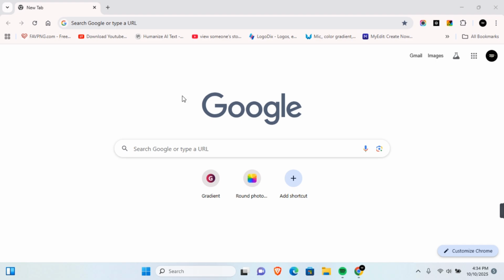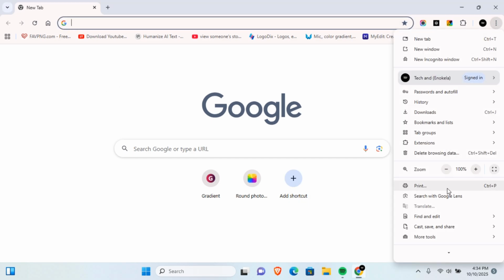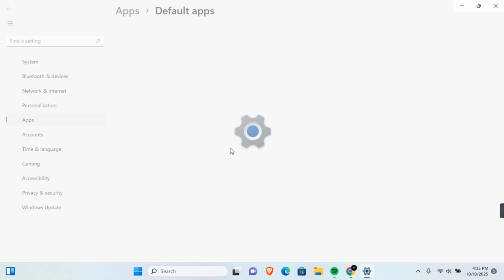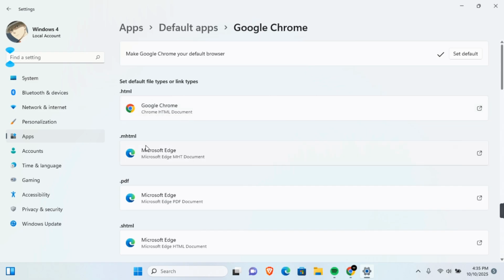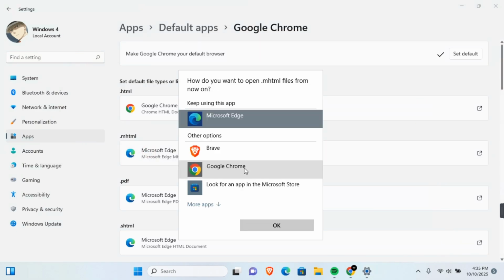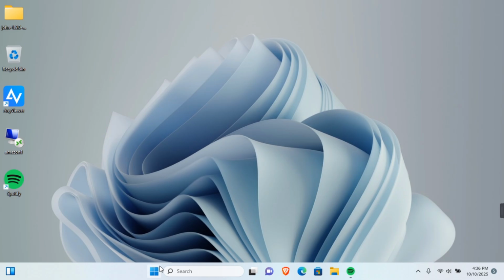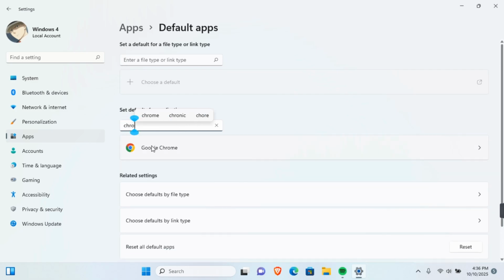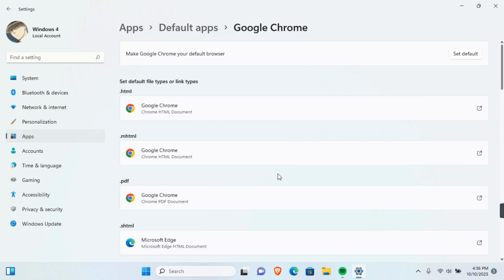How to Make Chrome Your Default Browser on PC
Tired of links opening in other browsers? In this quick guide, I'll show you how to set Google Chrome as your default browser on Android, iPhone, Windows, and Mac. Take control of your web browsing and make sure every link you click opens exactly where you want it to.

It's a simple setting that saves you time and frustration every single day!

📱 In this video, you'll learn:
✅ How to set Chrome as default on Android (Samsung, Pixel, etc.)
✅ How to set Chrome as default on iPhone (iOS guide)
✅ How to set Chrome as default on Windows 10 & 11
✅ How to set Chrome as default on Mac
✅ Troubleshooting tips if the setting won't stick

⚡ Why Set a Default Browser?
✔ Consistent Experience: All your links open in the same browser
✔ Save Time: No more manually switching between apps
✔ Sync Benefits: Keep your bookmarks, history, and passwords in one place
✔ Better Workflow: Streamline your browsing across all devices

👍 LIKE this video if you successfully set Chrome as default!